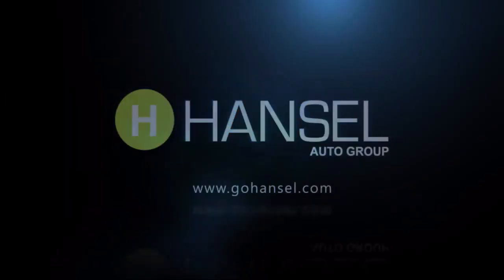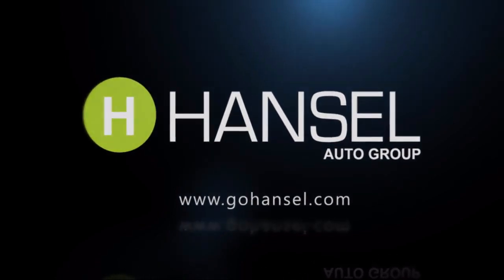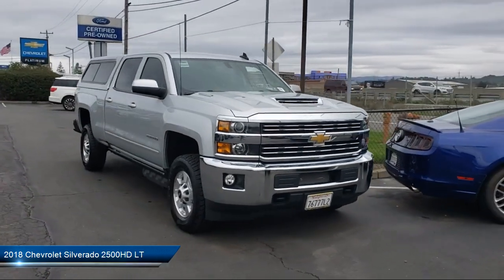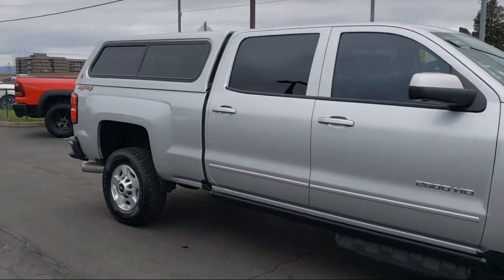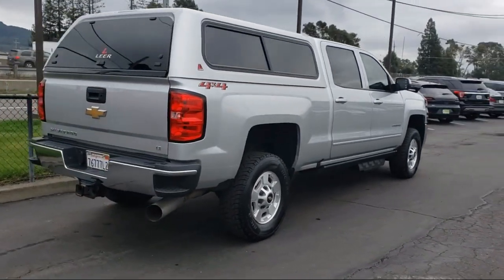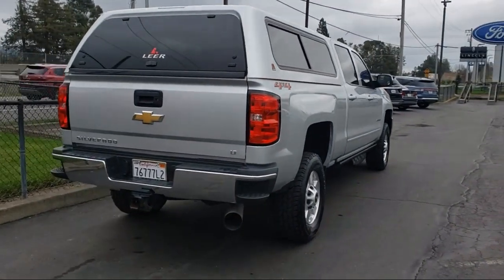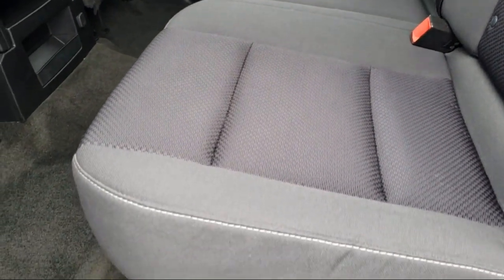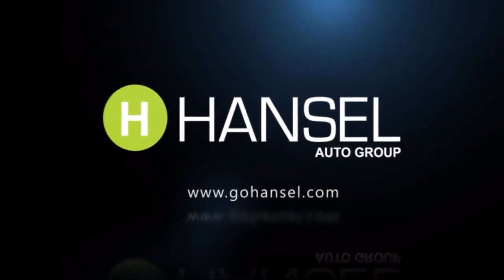2018 Chevrolet Silverado 2500HD LT Crew Cab Santa Rosa Rohnert Park Petaluma Sebastopol Windsor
2018 Chevrolet Silverado 2500HD LT Crew Cab Stock Number: F358859A Vin:1GC1KVEY4JF213364.

Hansel Ford is proudly serving our friends and neighbors in Santa Rosa, Rohnert Park, Petaluma, Sebastopol, Windsor, Cotati. or give us a call at for more information about this or any of our other vehicles.
Hansel Ford
3075 Corby Avenue